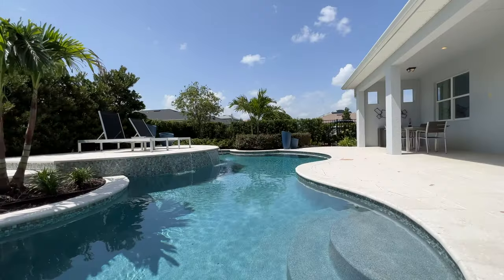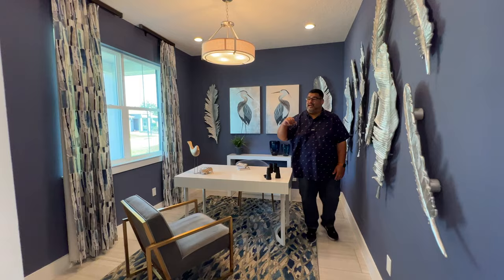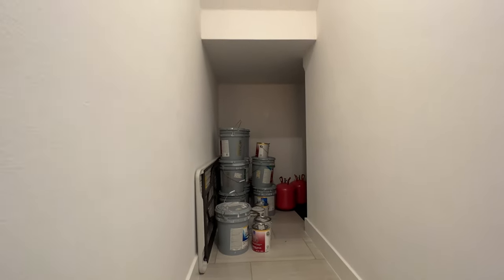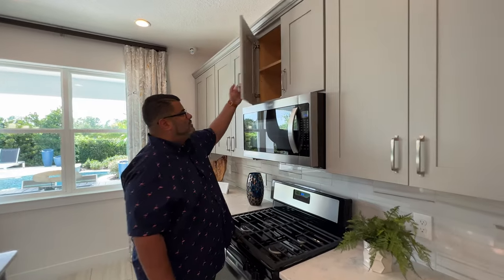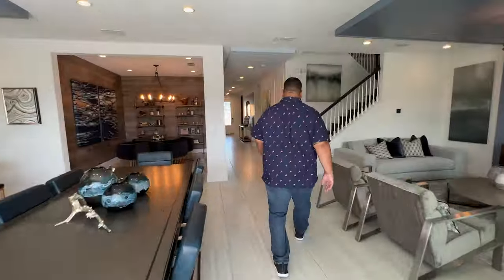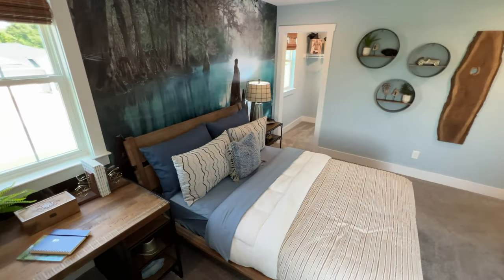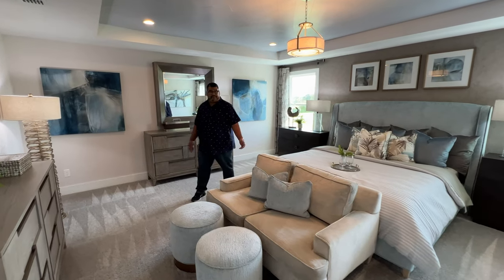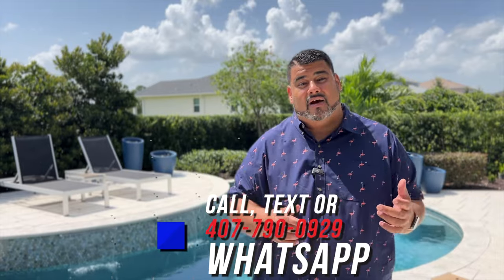Apopka New Construction The Oaks at Kelly Park by Toll Brothers The Ferncroft Floor plan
Why You Will Love This Community
Nestled on gently rolling hills, The Oaks at Kelly Park is a new community in Apopka that features one-and two-story single-family homes with front porches.

The Oaks at Kelly Park offers a selection of six all-new home designs with varied streetscapes and outstanding included features. The community includes a total of 124 single-family homes set amidst a picturesque landscape.

Community Highlights
*   Home designs ranging from 1,917 to over 3,300 square feet Well-appointed kitchens, spacious living areas, private primary bedroom suites, as well as two-car garages and three-car tandem garages Community swimming pool, cabana, tot lot, dog park, and two parks with walking paths

Home Features

4 Bedroom
3 bathroom
3 Car Tandem Garage
3,316 Sq. Ft.
Starting Base Price At Time Of Video is $590k

HOA is $119 Per month / No CDD
Community features :pool, Cabana, Walking Trails , Playground,
Smart Home Features such as Wifi
T-stat and Garage door openers.

To Get Started with your Home Purchase:
👉🏽 Anthony Tejada, Realtor® / Combs Premier Realty Group

I am a Buyers Agent. My services to you is 100% free when you use me to purchase your home. How you ask ? Well the builder plans and budgets for their builds to include marketing and part of that marketing budget pays out to Realtors as a finders fee to bring clients to great homes such as this one. If you bring a Realtor or not the price of the home stays the same. The biggest advantage is having someone who know’s the market, the process and the ropes of real estate giving you sound advice so you can make A informed decision .